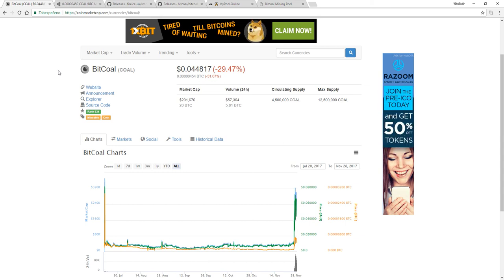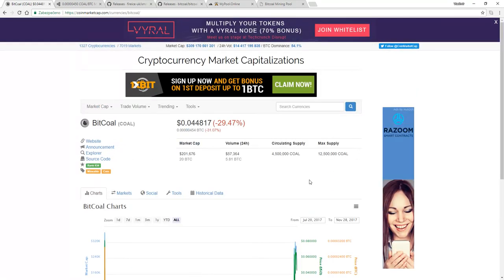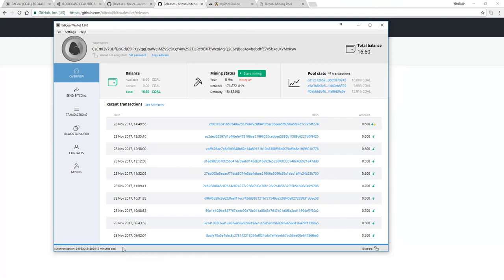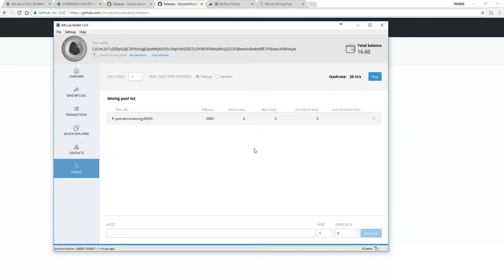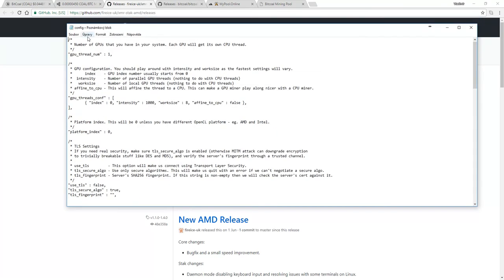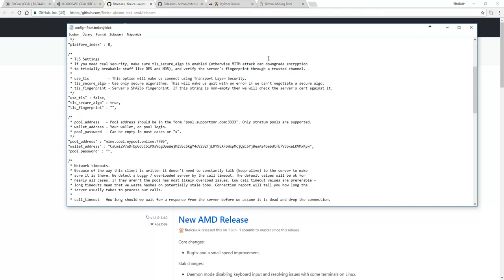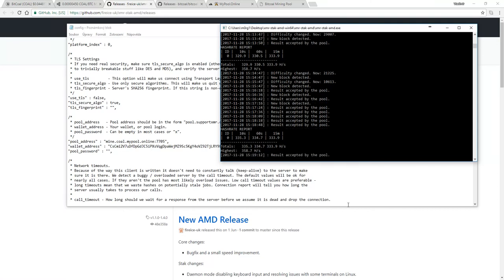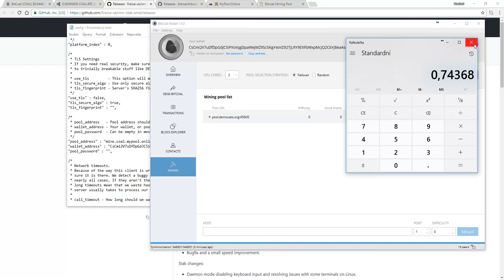How to mine BitCoal?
Brief introduction video on how to mine BitCoal for those of you who might struggle with the setup.

For BitCoal mining use you need to access following link in order to download wallet :